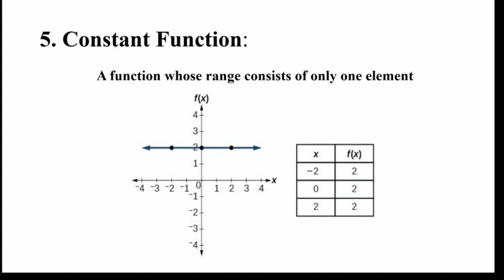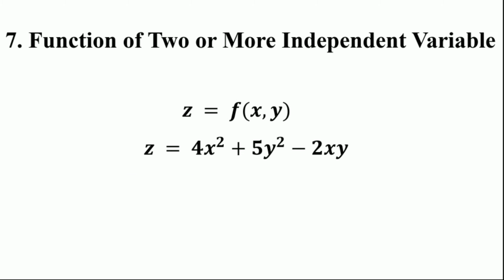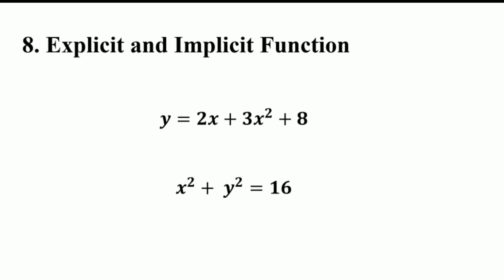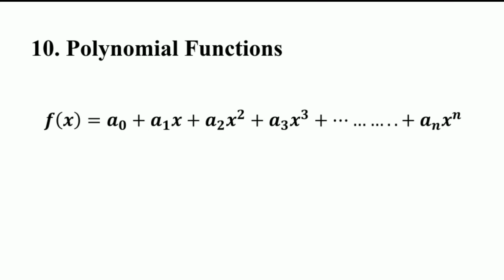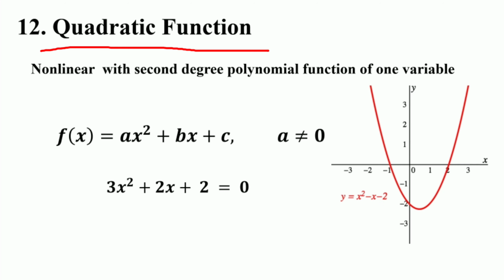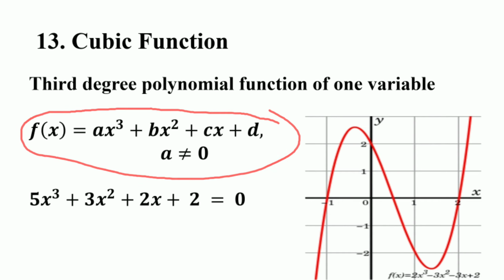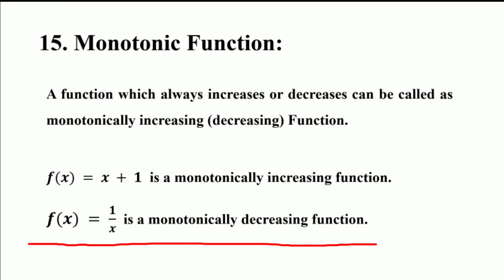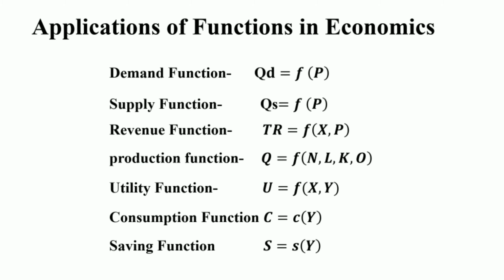Types of Function 3 Part-2 /NPA Teaching/ Dr. Abdul Azeez N.P.